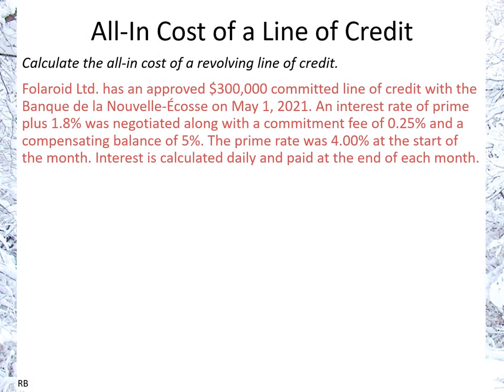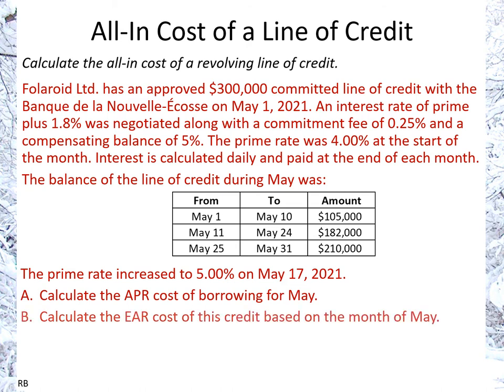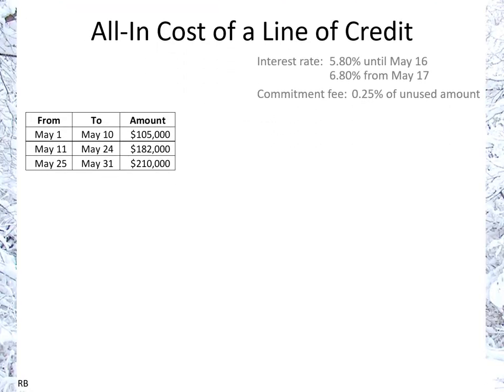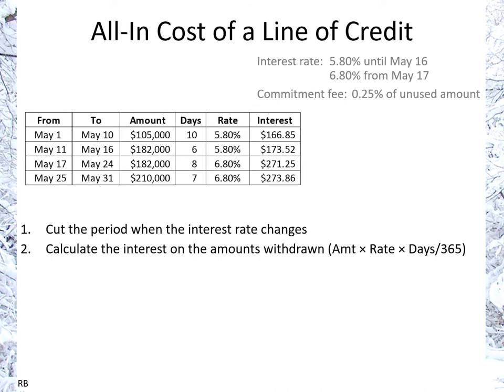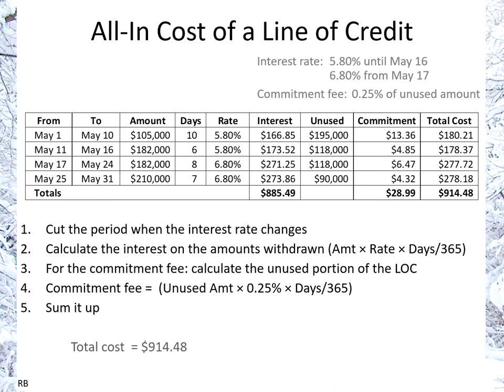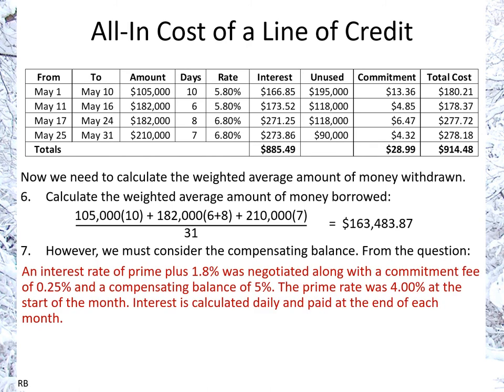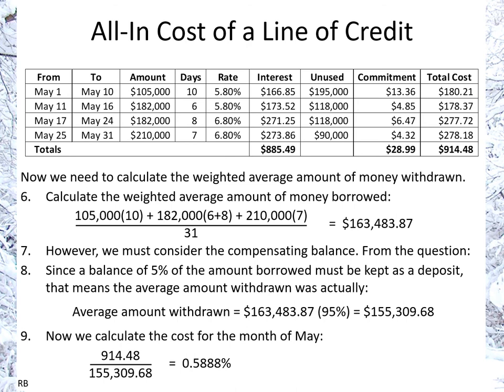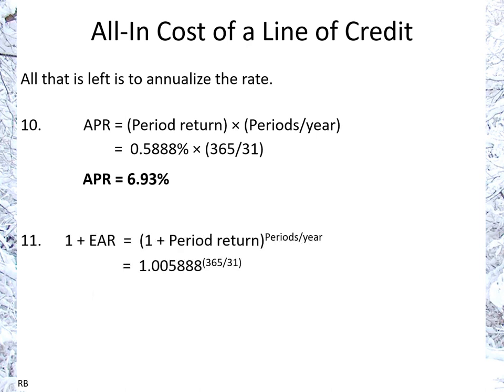Calculating the All-In Cost of a Line of Credit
This video calculates the all-in cost for a line of credit, considering both commitment fees and compensating balances.